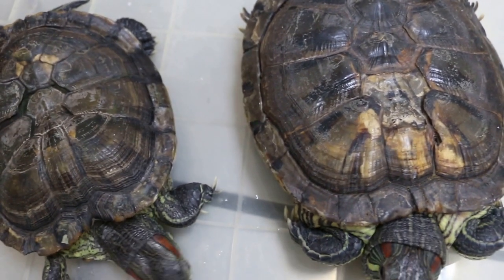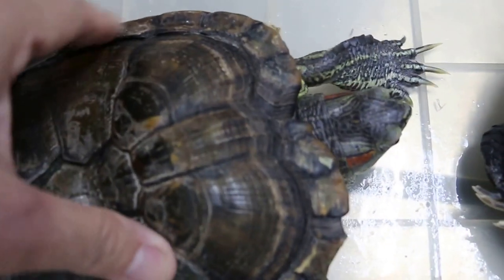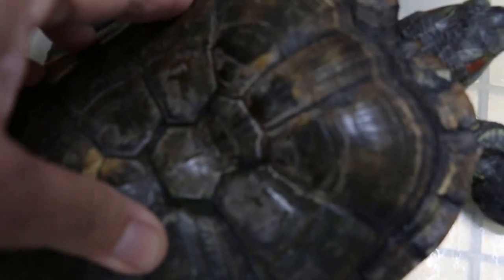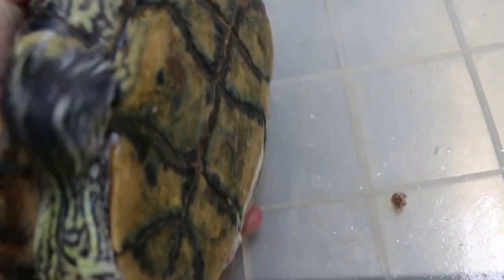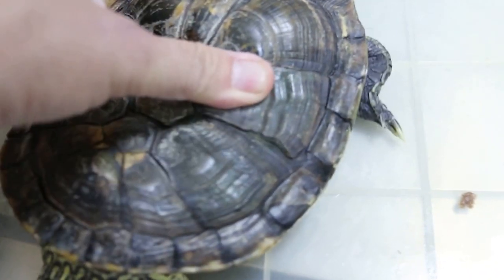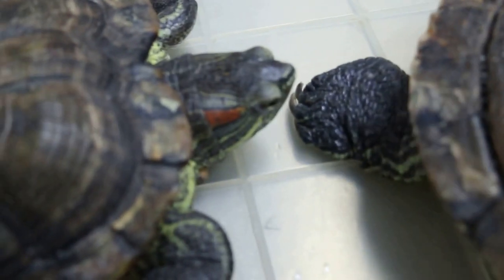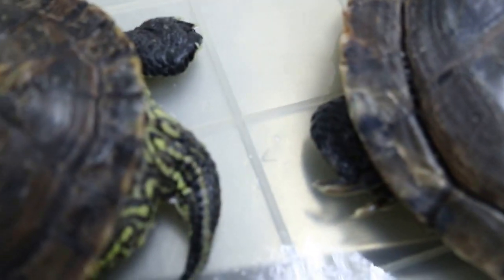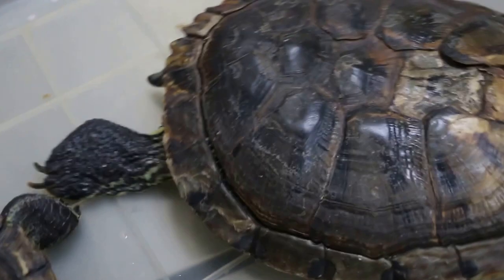An 18-year-old terrapins have cracked shells and shell rot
Big terrapin is picky. Owner feeds mainly meat like chicken and fish. Swollen paws. Bleeding is seen under the neck and body.

Small terrapin, the sibling, has a big dented top due to being laid on by the other terrapin when young. She has poor appetite. Now both are separated.

Dry docking, use of UVB light, balanced diet, antibiotics and anti-fungal given.  Bigger tank. A few months to recover.

Malnutrition due to lack of balanced diet and sunlight.